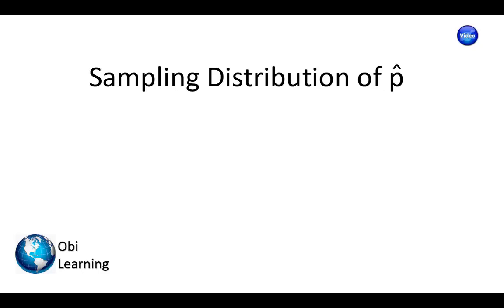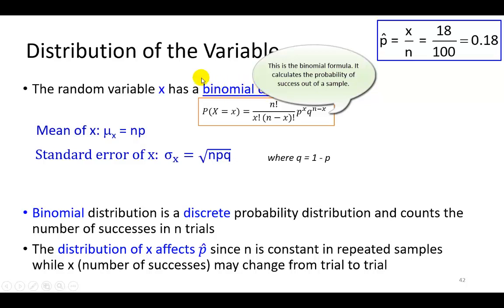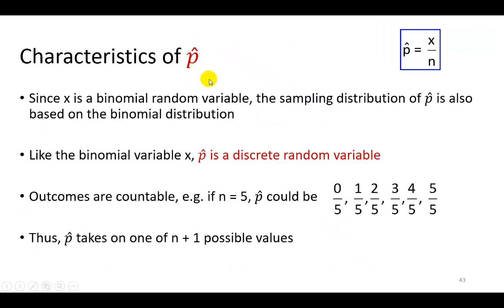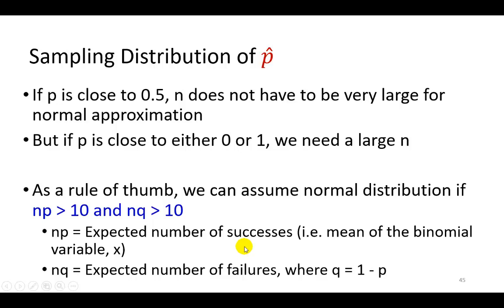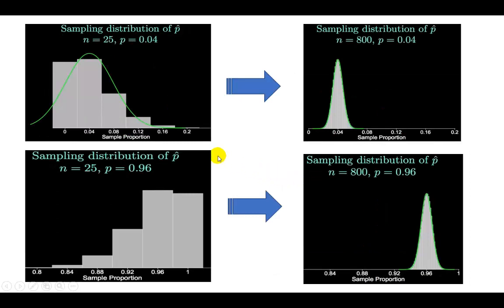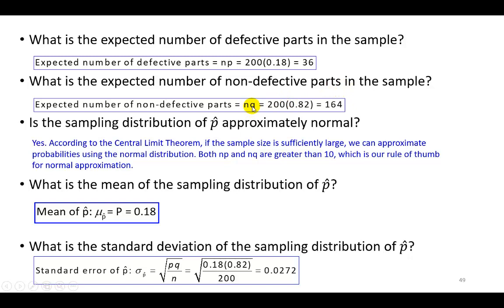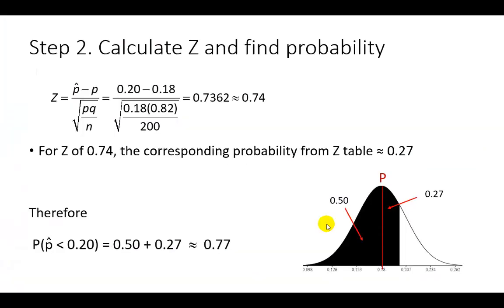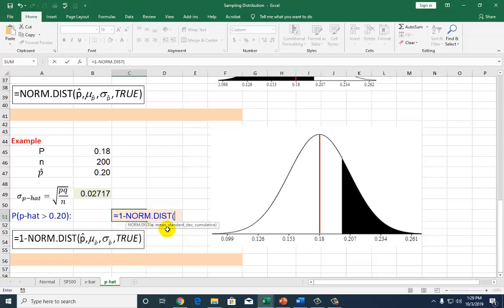Sampling Distribution - Sample Proportion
This video explains the concept of the sample proportion (p-hat), its distribution, and how to calculate its probabilities.